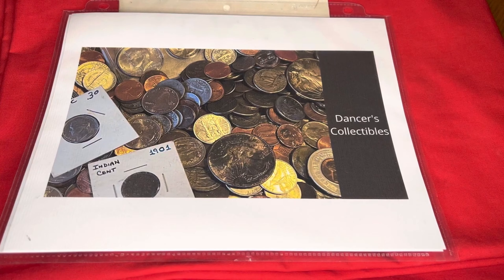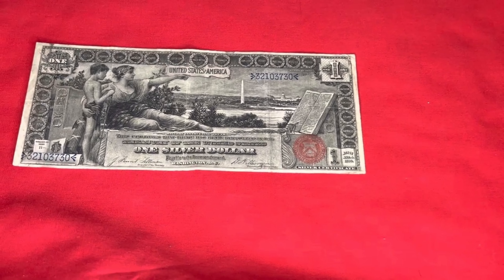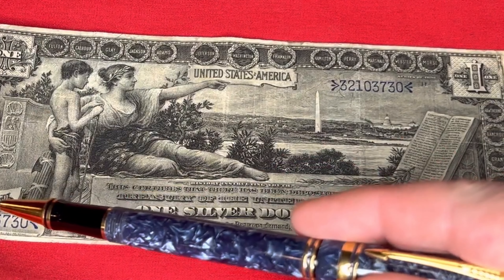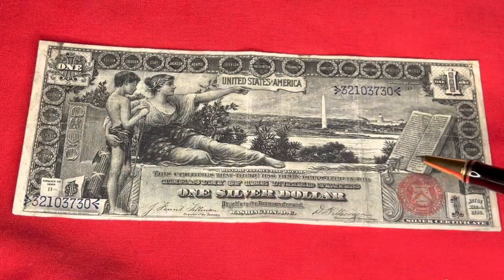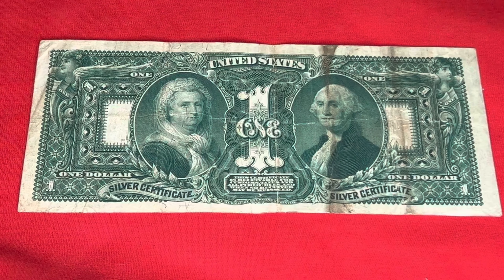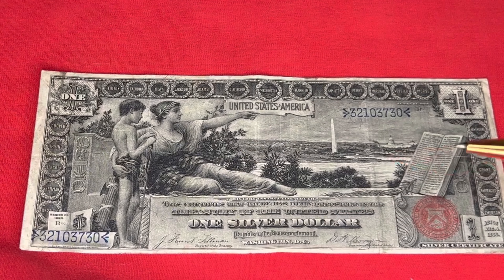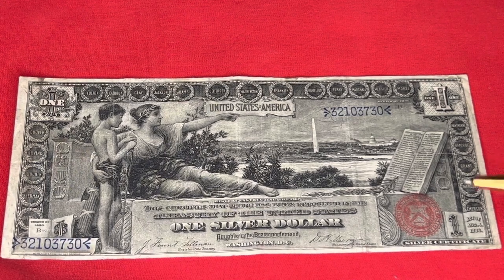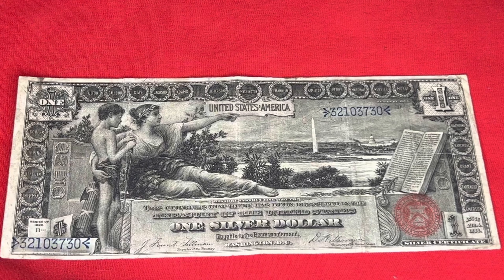Collecting Paper Money. 1896 One Silver Dollar Educational Bill finds. Paper Currency worth money.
ANOTHER Rare silver dollar bill find.  From 1896 this is an educational silver dollar bill.  Also known as the One Dollar ED.  The first one I have ever seen.  Learn more about this fascinating US dollar bill.  Everyone loves collecting paper money.

We are trying to get to our next threshold of 5,000 subscribers and 4,000 watch hours.

If you would like to send something to the channel the address is:

Dancer Sheridan
3223 Lake Avenue
Unit 15C-179
Wilmette, IL 60091

Remember coin values change over time. This is a snapshot as of when the coin was filmed. There are no warranties, or guarantees as to the accuracy of the information on the channel.  I am not a coin appraiser, investment or tax expert by any means. Always do your research to learn more!